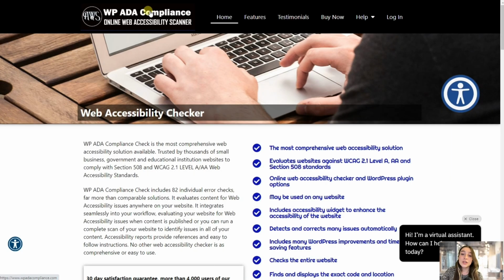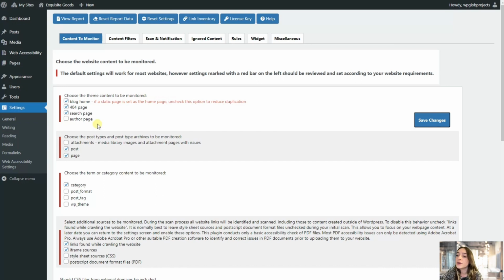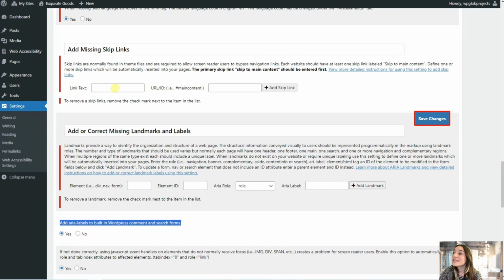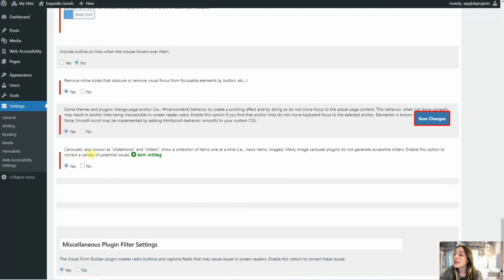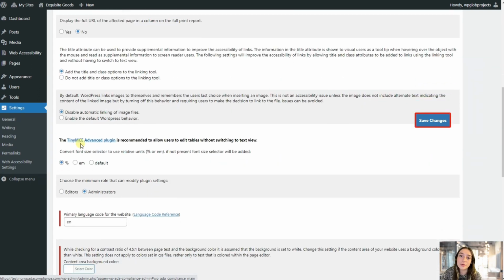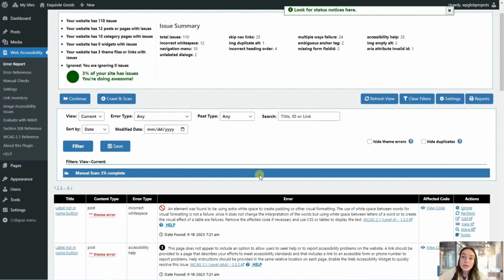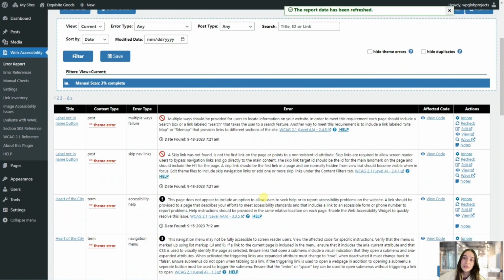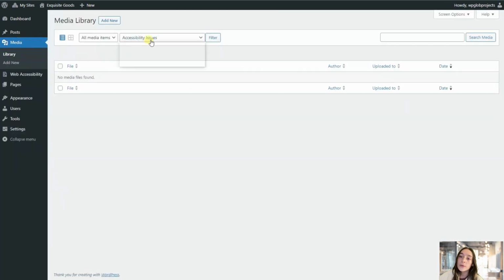WP ADA Compliance Check Plugin Getting Started